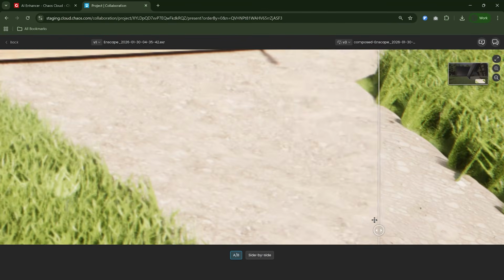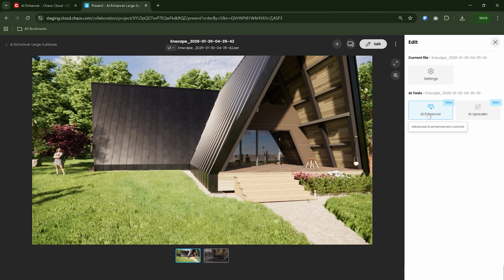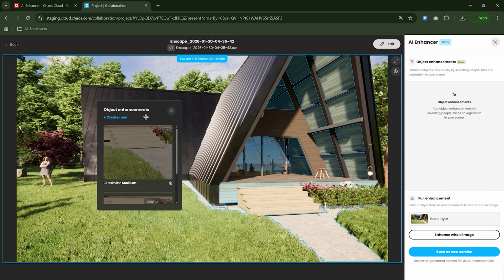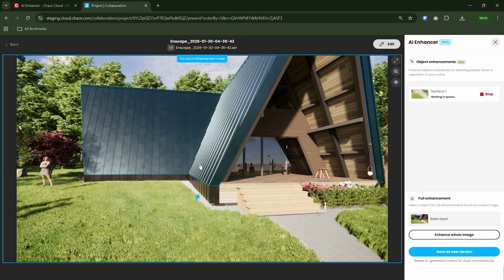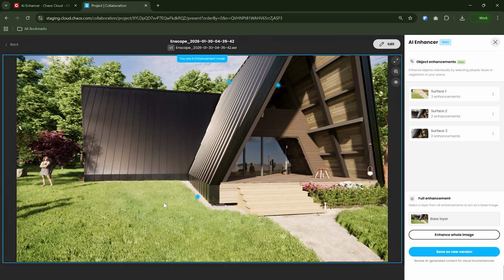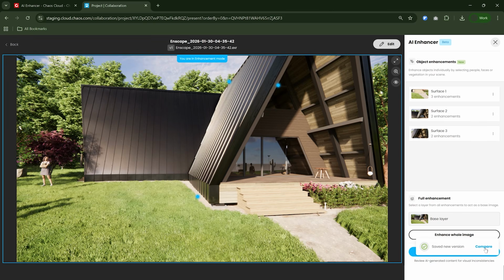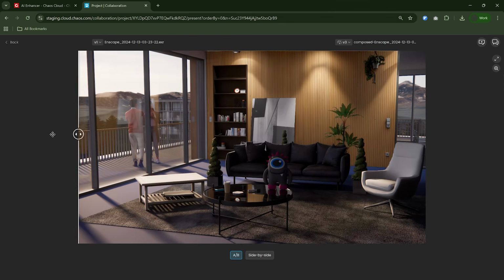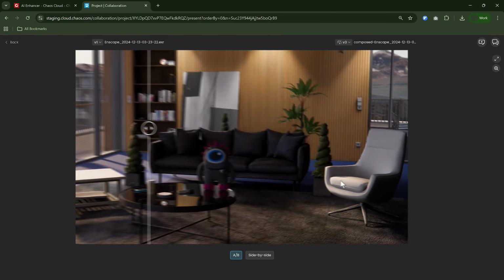Enhance Large Architectural Surfaces with AI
Learn how to enhance floors, walls, and facades using the new features in the AI Enhancer. We show you the simple workflow, from Enscape to Chaos Cloud, and how to use the creativity slider and modifiers to break up repetitive textures and add contextual detail. Watch how the AI automatically detects large surfaces and helps you remove that CG look.

Chapters:
0:00 Uploading to Chaos Cloud
0:39 AI Enhancer
0:56 Automatic Detection of Large Surfaces
1:24 Understanding the Creativity Slider
2:13 Saving Enhanced Surfaces
2:48 What the AI Adds
3:10 Large Surfaces Working on Interiors
3:36 Future Plans